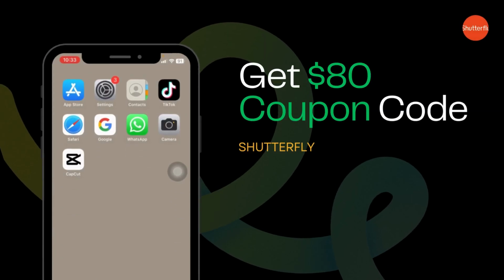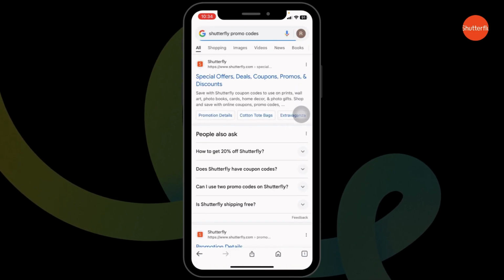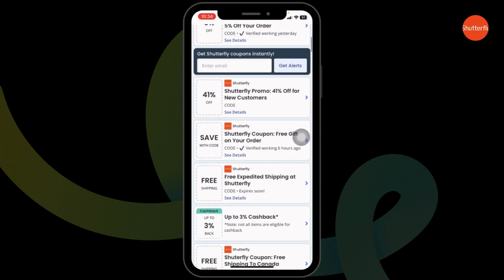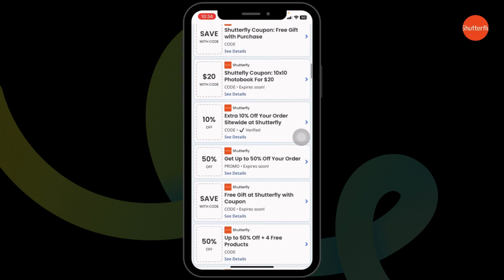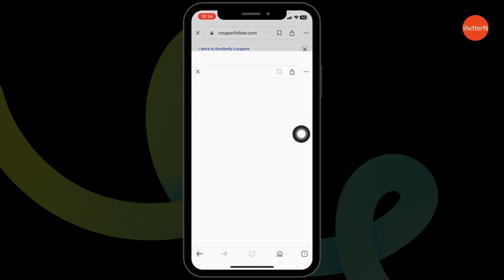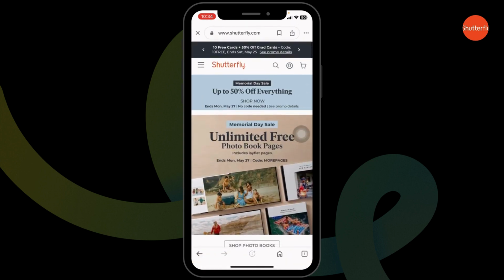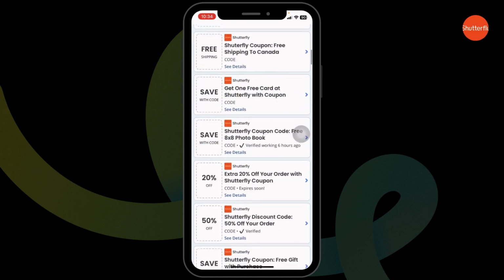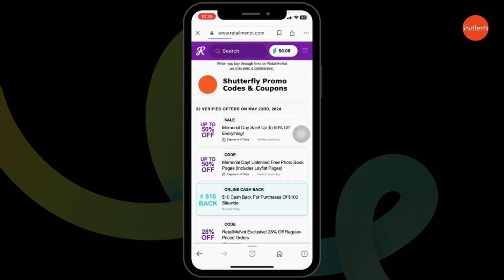How to Get $80 Shutterfly Promo Code (Latest and Working)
Looking for the latest and working Shutterfly promo codes? Discover how to get an $80 Shutterfly promo code with this step-by-step guide. Save big on personalized photo gifts, prints, and more with these exclusive discount codes.

In this video, we'll show you:

- The best ways to find Shutterfly promo codes.
- Step-by-step instructions to redeem your $80 promo code.
- Tips for maximizing your savings on Shutterfly.
- How to stay updated with the latest Shutterfly deals and offers.

Unlock incredible discounts on your favorite photo products. If you've ever wondered, 'How do I get an $80 Shutterfly promo code?' - this video has all the answers you need.